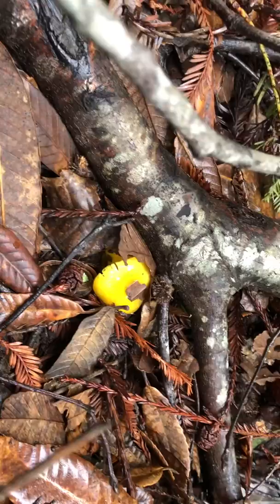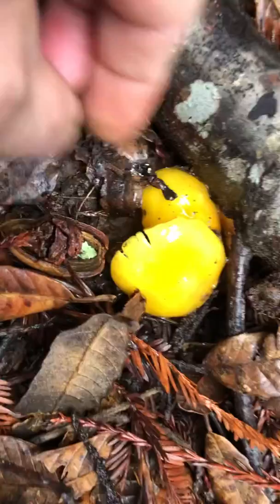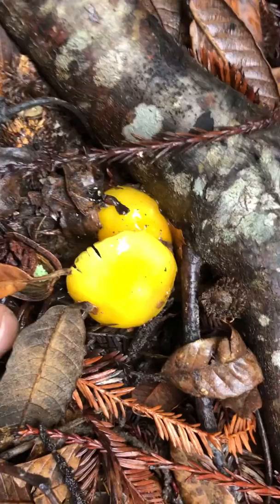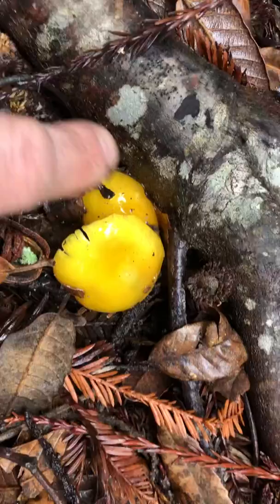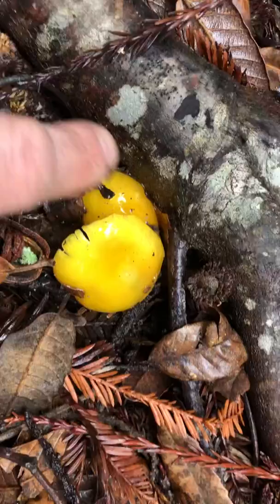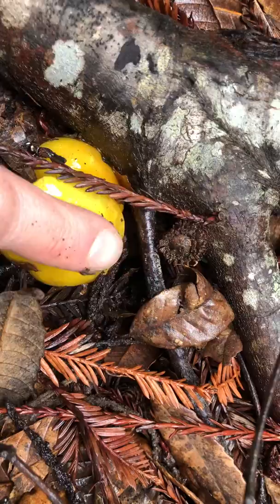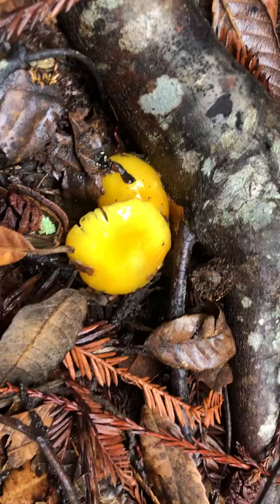Yellow waxy cap mushroom